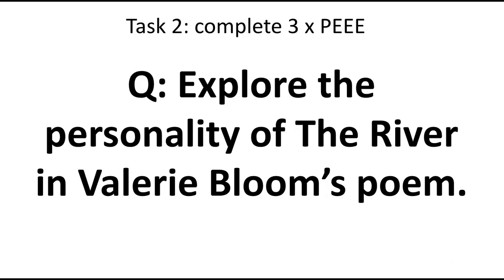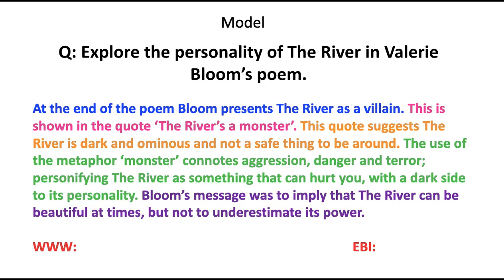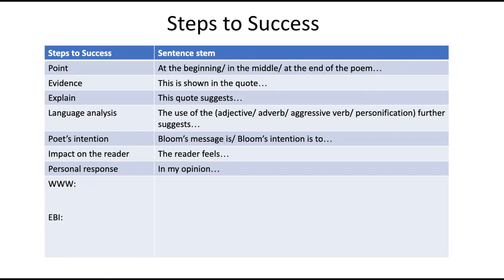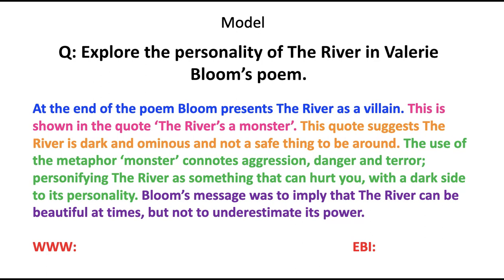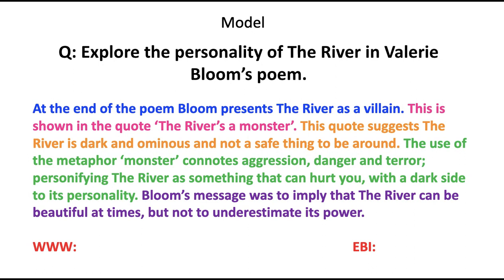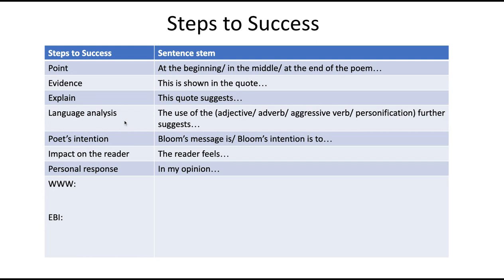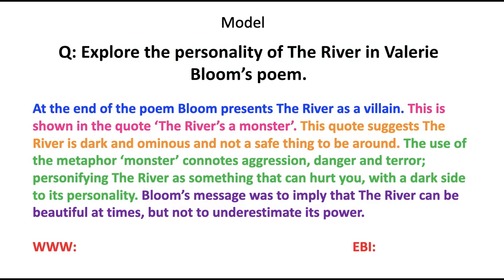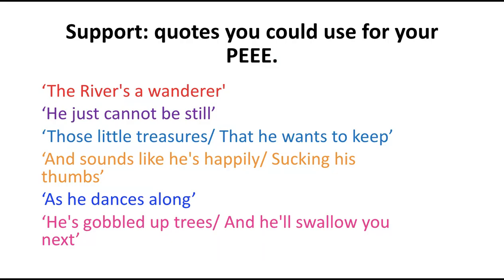Year 7 - English - How to write PEEE for The River by Valerie Bloom - 7 April 2020